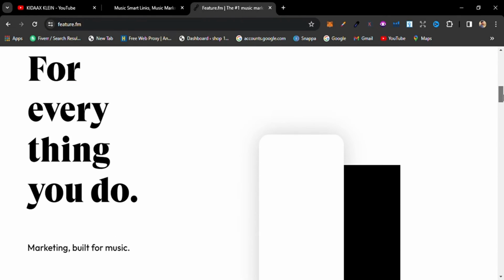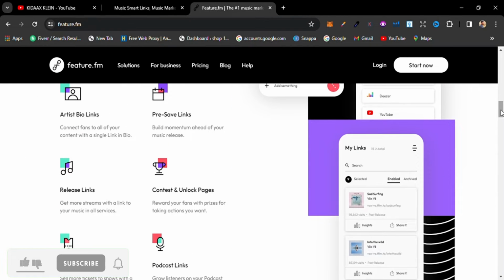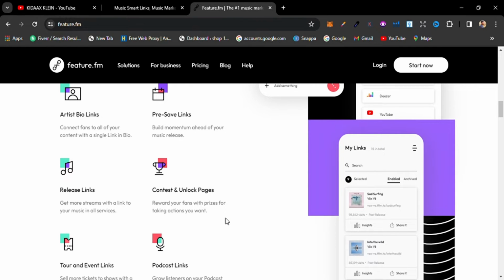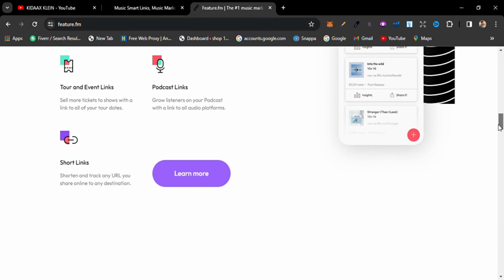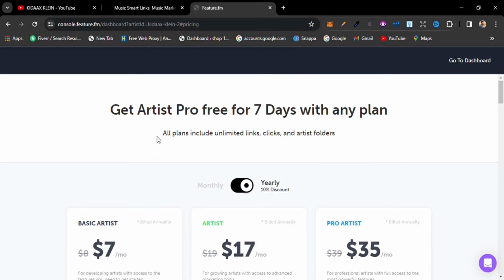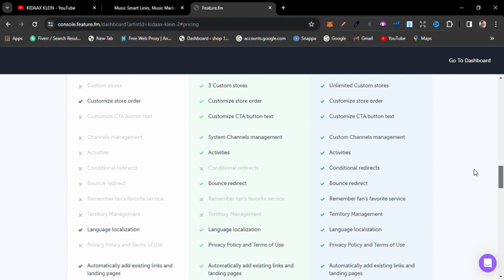Feature.fm Tutorial: How to Create an Account for Music Promotion & Campaigns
Looking for a powerful platform to promote your music? This video provides a complete overview of Feature.fm and a step-by-step tutorial on how to create an account. Learn how this industry-leading service can help you build your fanbase, manage your releases, and run effective marketing campaigns.

In this tutorial, you'll learn how to:
 * [01:07] - Understand the key features of Feature.fm, including smart links, pre-saves, and fan base management.
 * [03:00] - Create your new artist account quickly and easily.
 * [04:02] - Set up your profile and link your social media accounts.
 * [05:30] - Compare the different plans, including the free and paid options.
 * [06:43] - Discover the next steps for using the platform to promote your music.